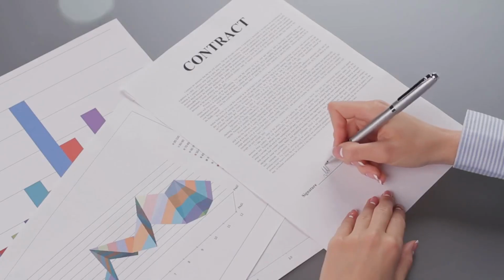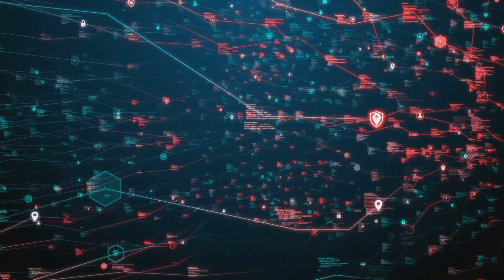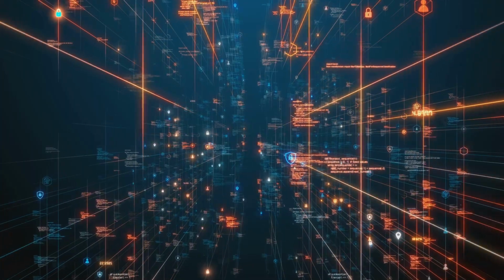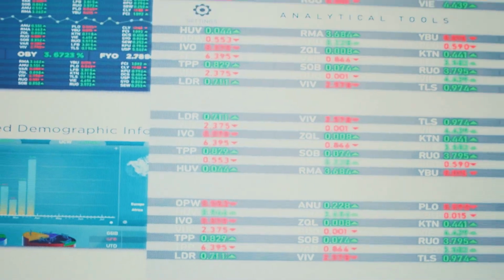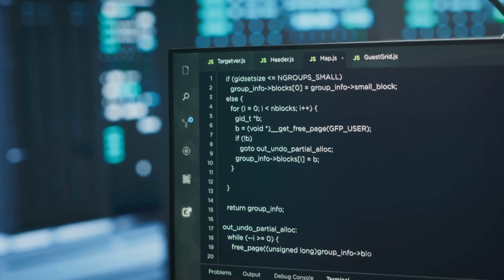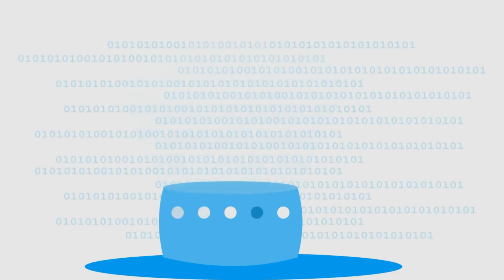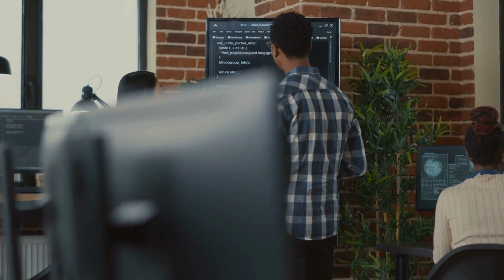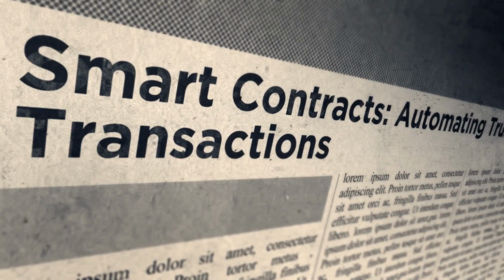What Is a Smart Contract? | Explained for Beginners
In this video, we break down the concept of smart contracts in a simple and beginner-friendly way. Learn how smart contracts work, why they're revolutionary in the world of blockchain and cryptocurrency, and how they're used in platforms like Ethereum, Solana, and BNB Chain.

How smart contracts work on the blockchain

Real-world use cases (DeFi, NFTs, DAOs, and more)

Benefits and risks of using smart contracts

The future of smart contracts and Web3

Whether you're a crypto beginner or someone interested in blockchain technology, this video is a great starting point to understand one of the core features of decentralized systems.

How Blockchain Works – Beginner’s Guide

What is DeFi? Decentralized Finance Explained

Crypto Explained in 10 Minutes